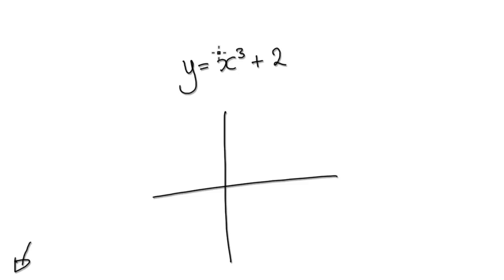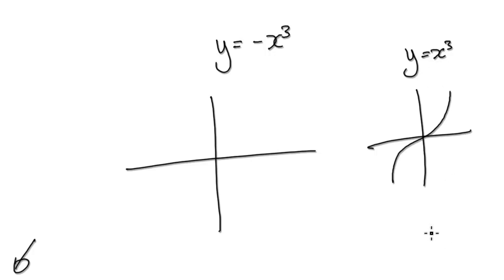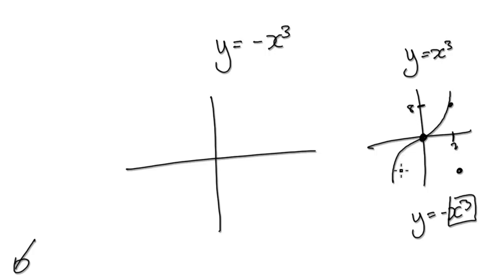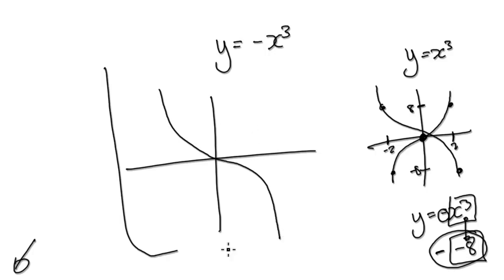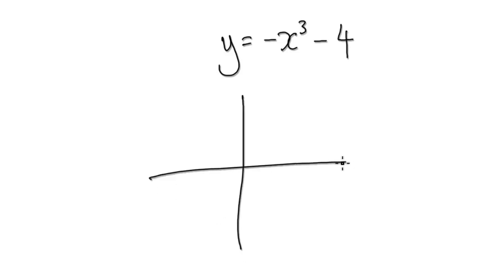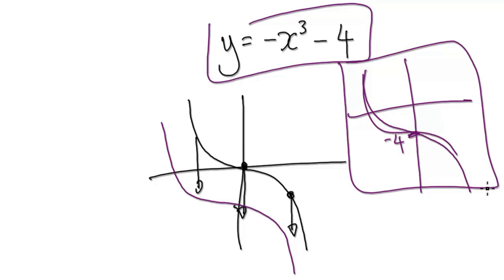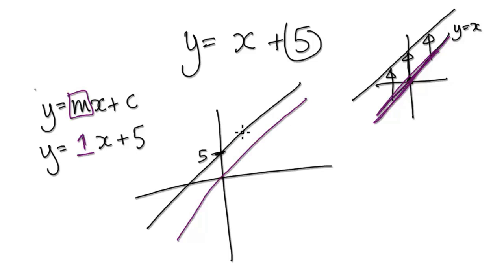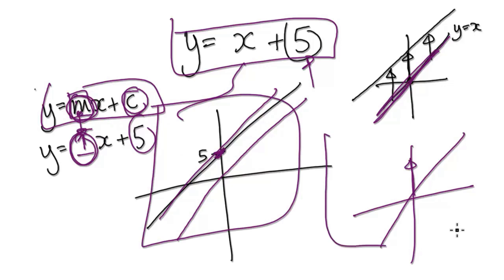Video 594.2 - Sketching Graphs - Practice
sketching graphs